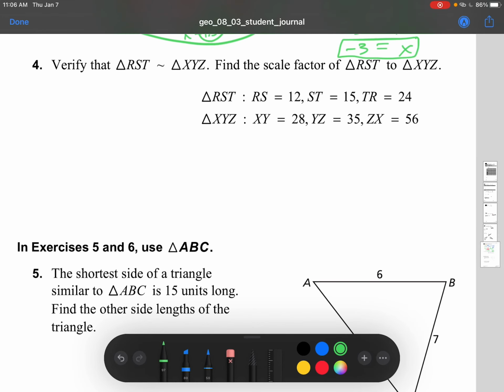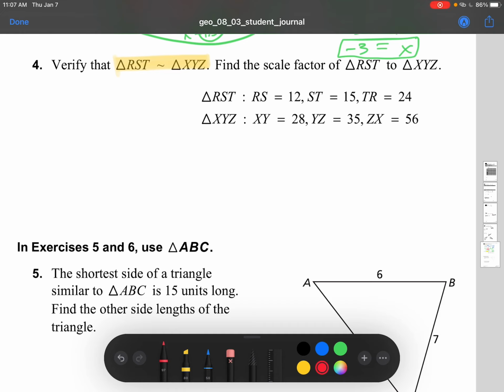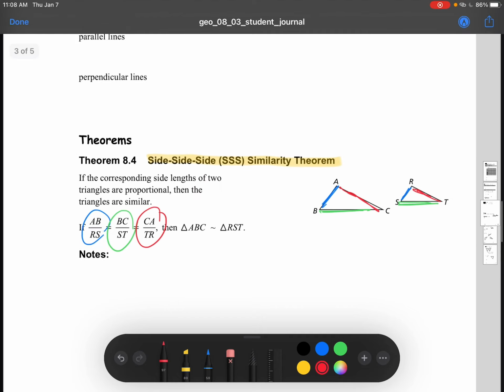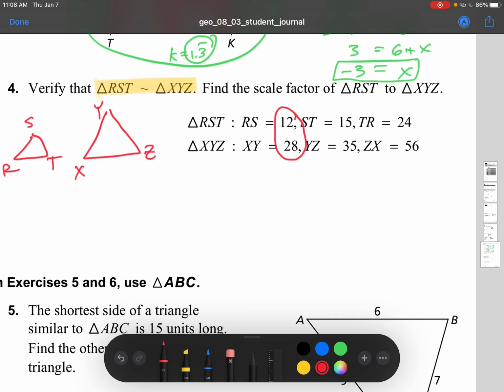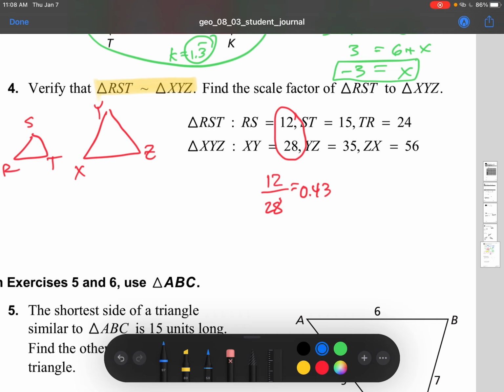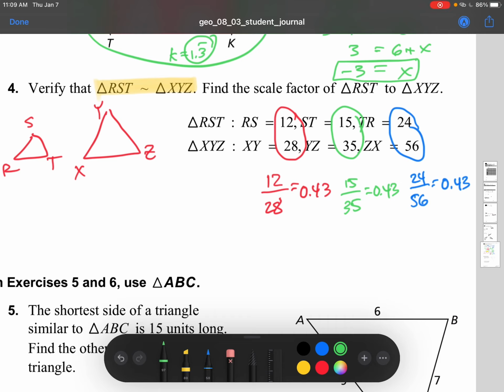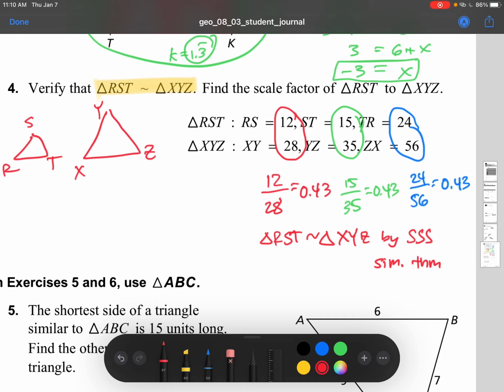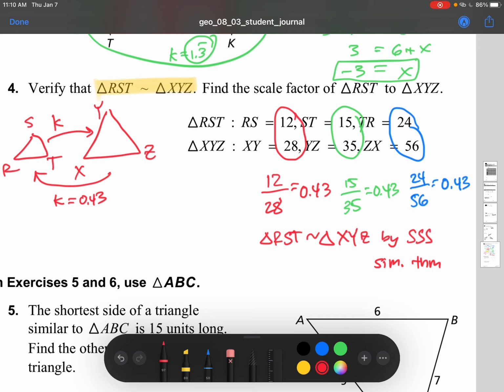Geo 8.3 part 3